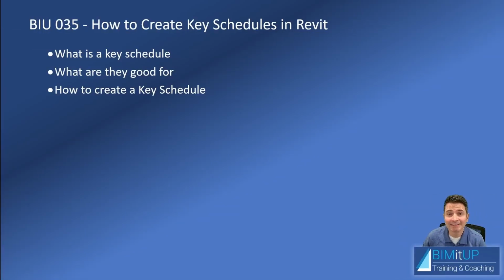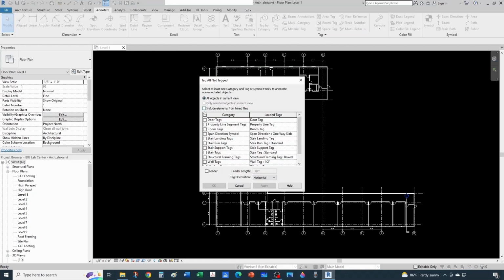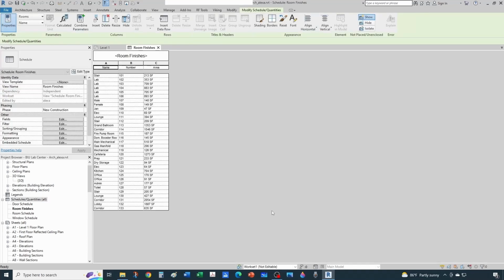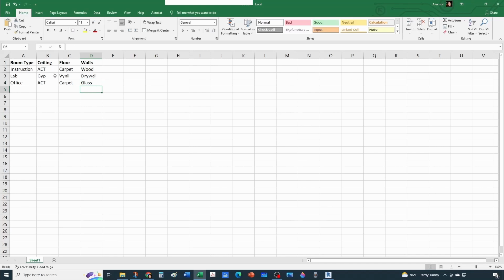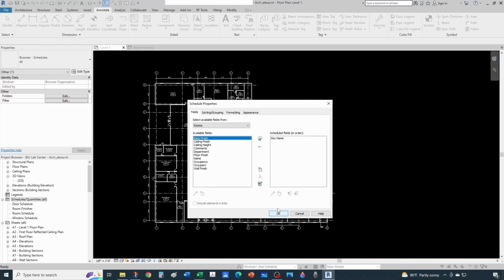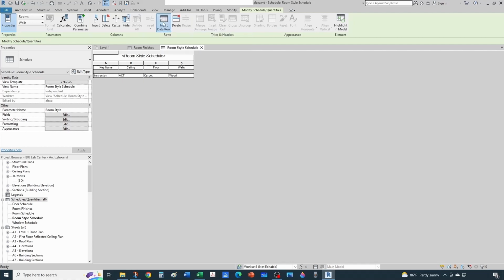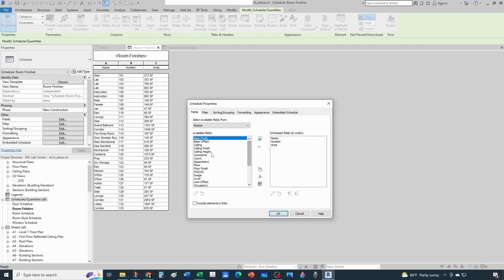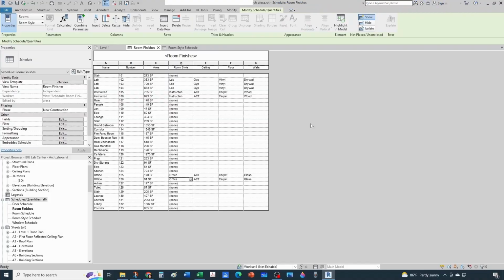How to Create Key Schedules in Revit - Room Finishes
In this video tutorial, I will show you How to Create Key Schedules in Revit.
Detailed Video Content:
• Introduction: (1:18)
• How to Tag Rooms: (1:30)
• How to create a room schedule: (2:16)
• What is a Key Schedule in Revit: (3:20)
• How to create a key schedule in Revit: (5:52)